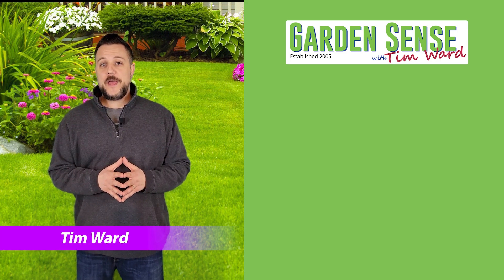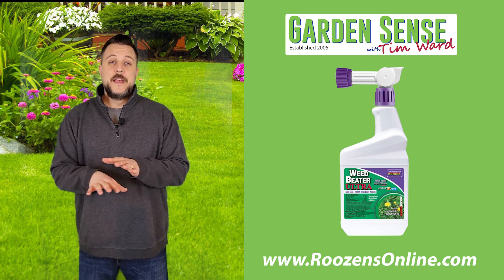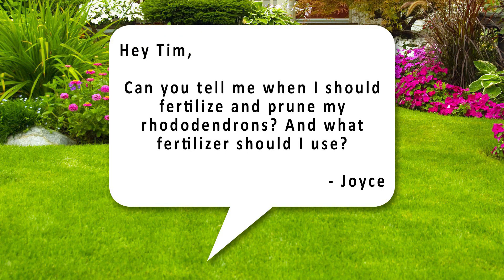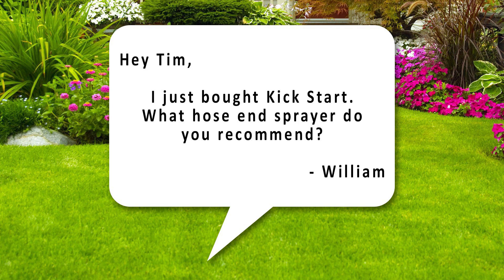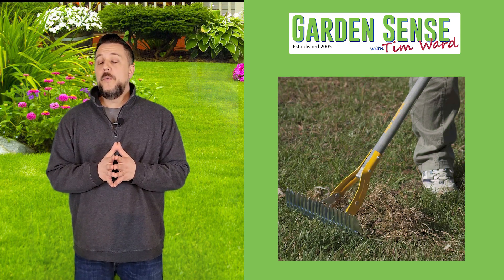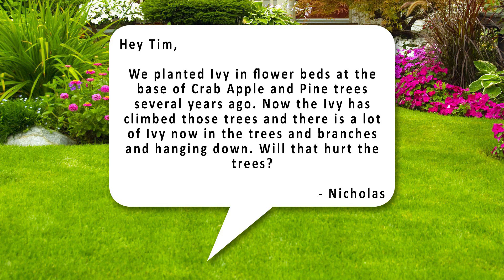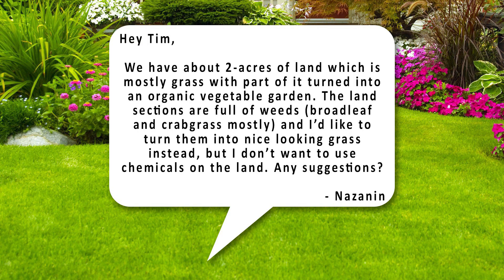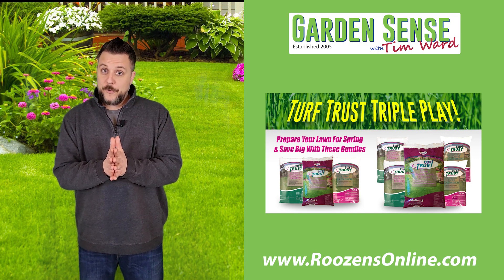Garden Sense with Tim Ward 03.07.23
In this week's video podcast, Tim address a wide range of questions, including questions on dethatching grass, knockout roses, ivy climbing trees and more!